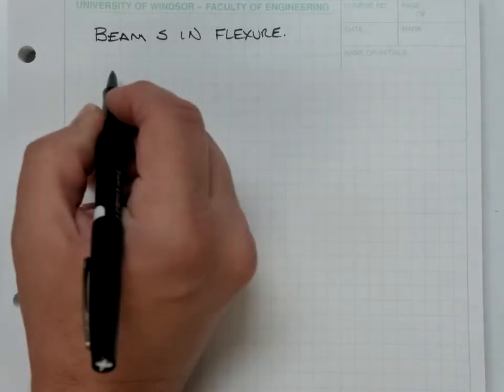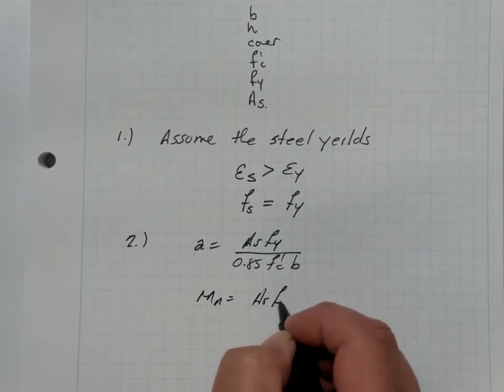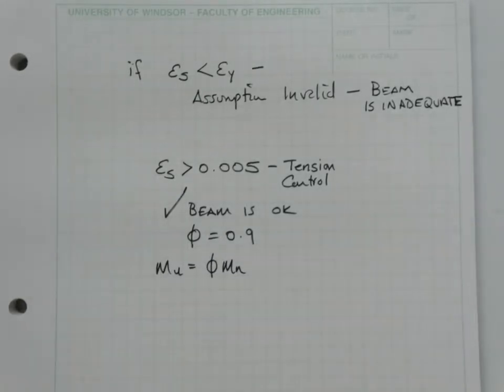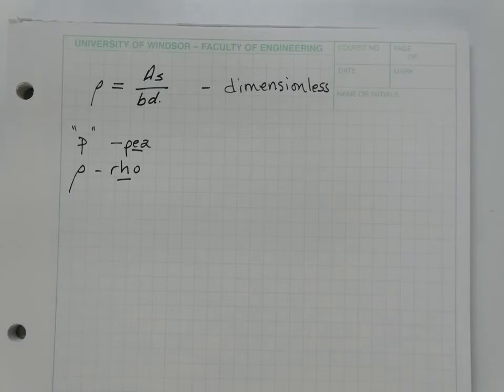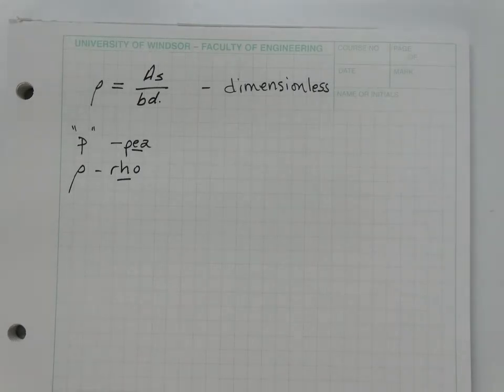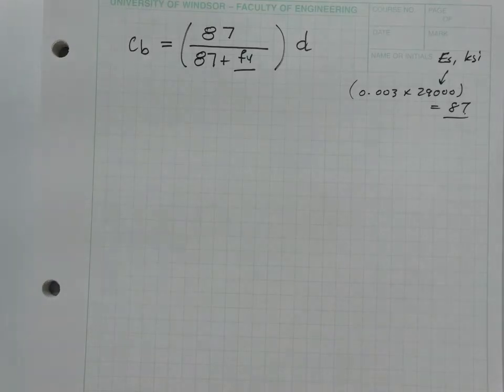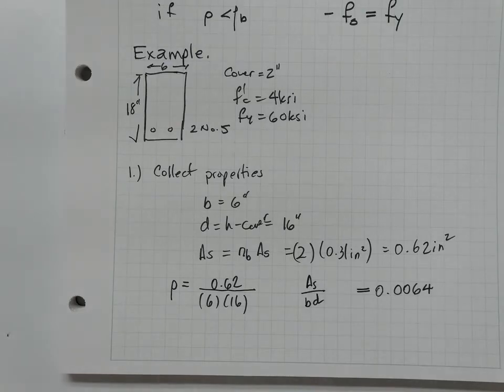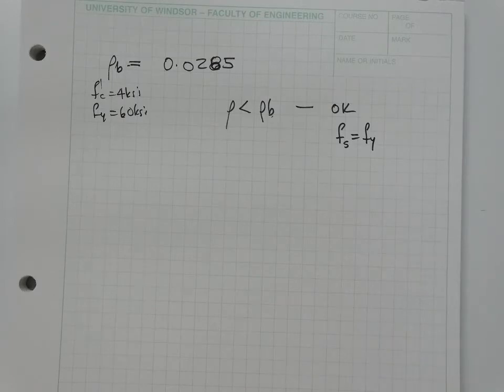Week 5 Part 1